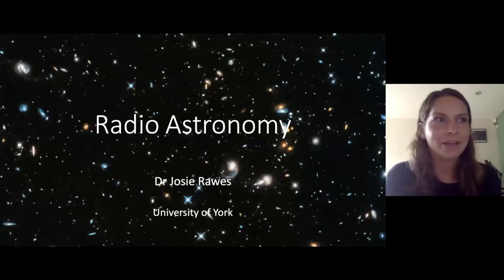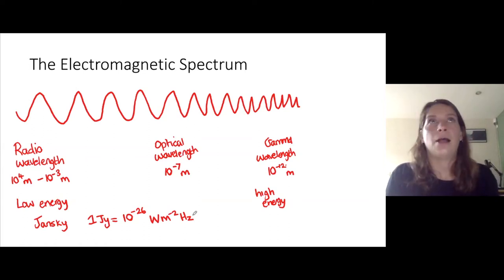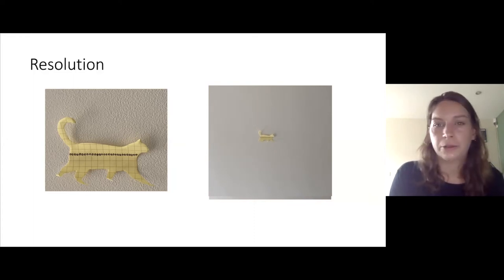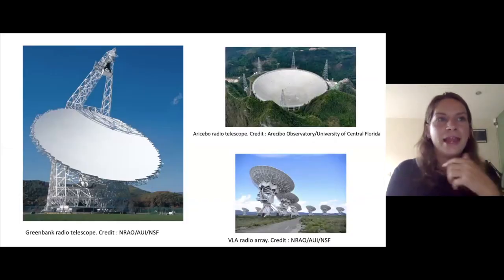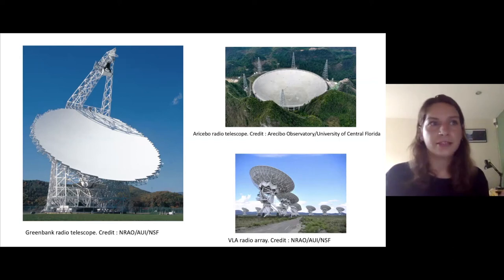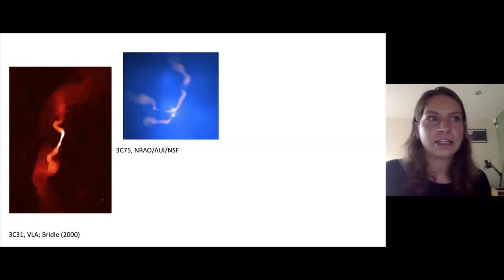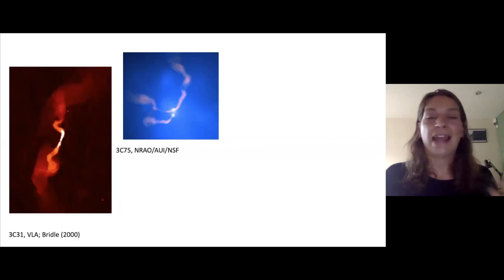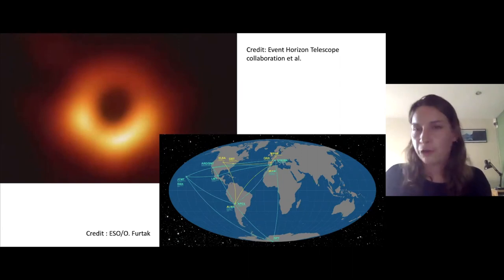Radio Astronomy : Unlocking the Invisible Universe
One of the most exciting images in astronomy from the last decade was the faint, fuzzy, orange glowing doughnut that showed us our first glimpse of a black hole. This remarkable picture of such an elusive object is one of the latest in a long line of discoveries made possible by radio astronomy.

Dr Josie Rawes gives an introduction to the fundamental concepts of radio astronomy, explores how we can build telescopes the size of the Earth, and presents some current areas of research, from fast radio bursts to extragalactic jets and quasars.

This lecture took place as part of the School Physicist of the Year Awards.